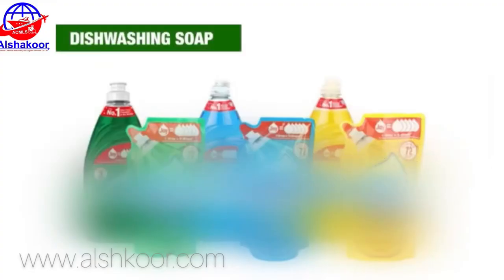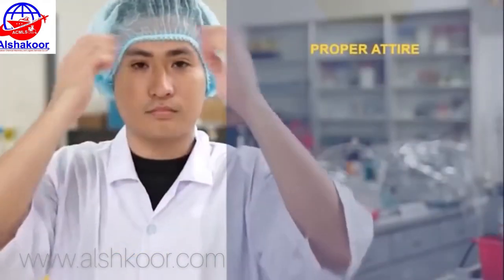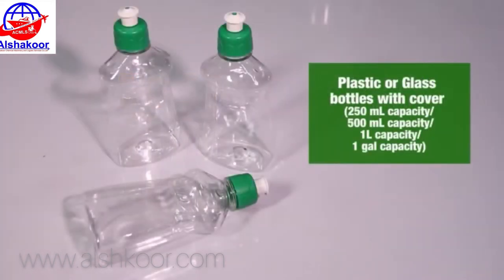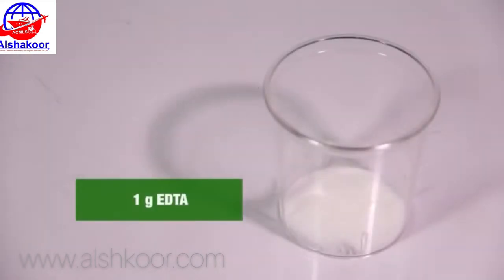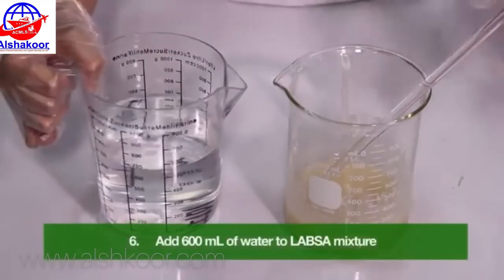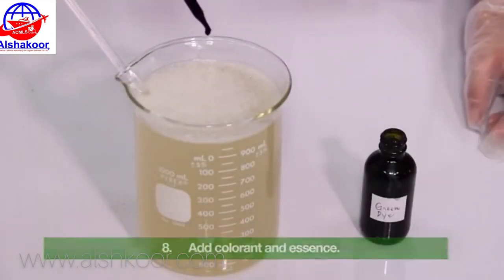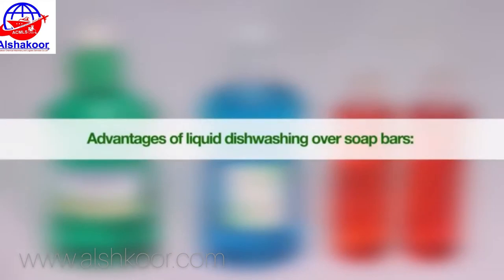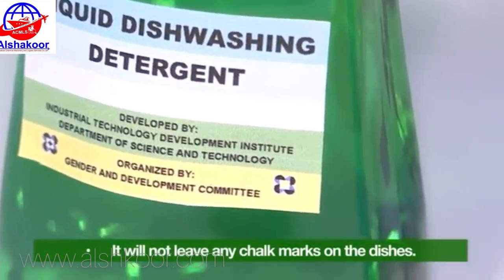How to make Liquid Dish Washing Detergent -E -Learning-ITDI DOST From Alshakoor Chemical Machinery